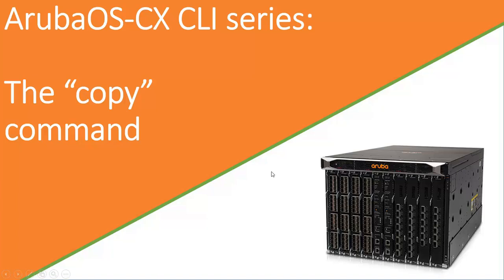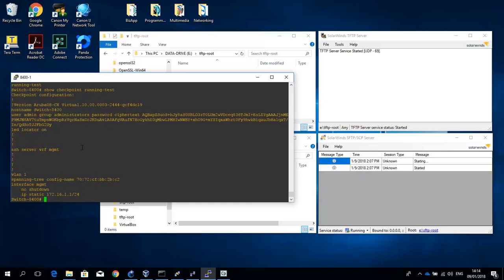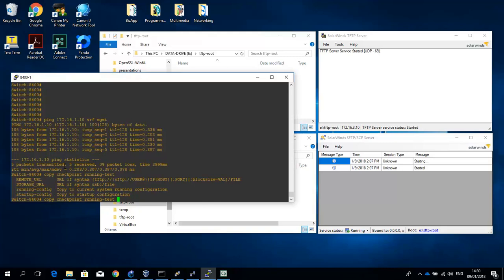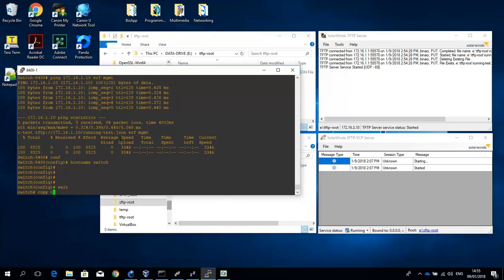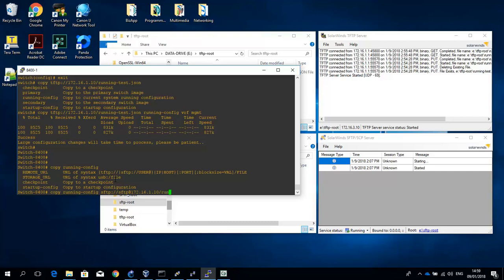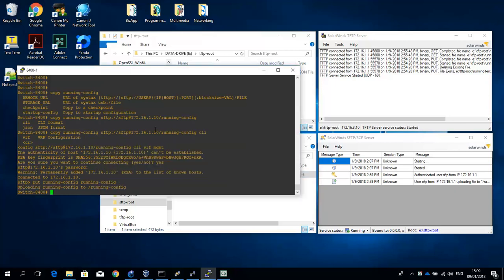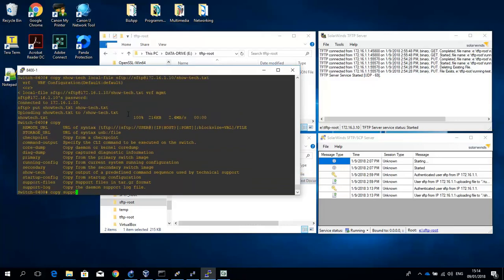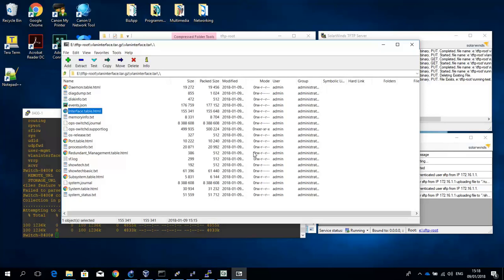AOS-CX CLI series: The copy command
This video is part of the AOS-CX CLI series of videos and covers the copy command. With this command you can copy the configuration files, checkpoints and diagnostics files to various destinations in various formats.